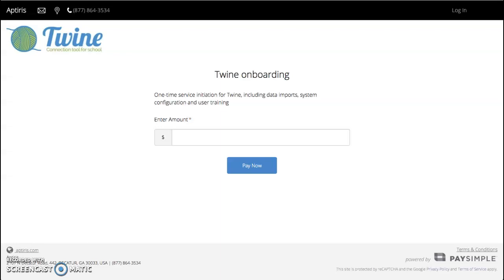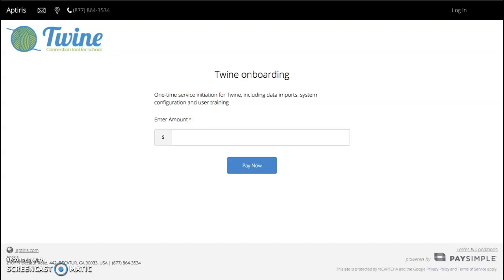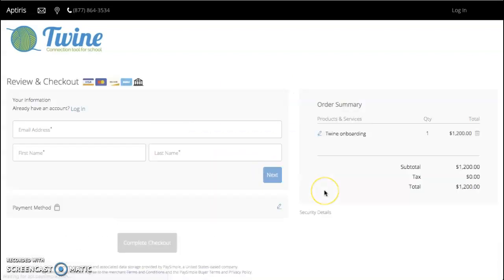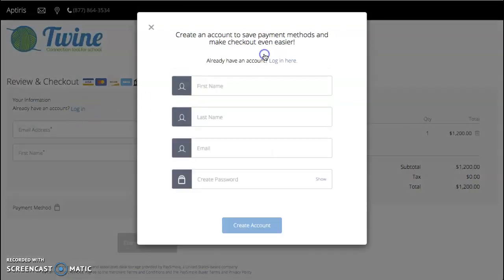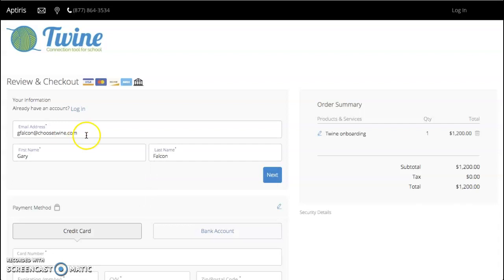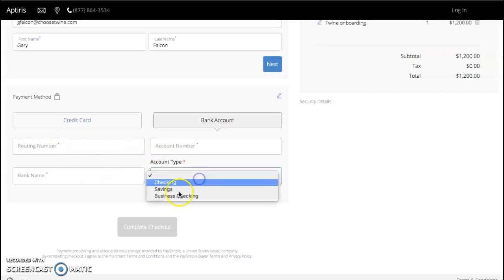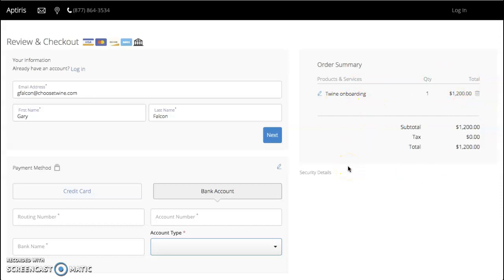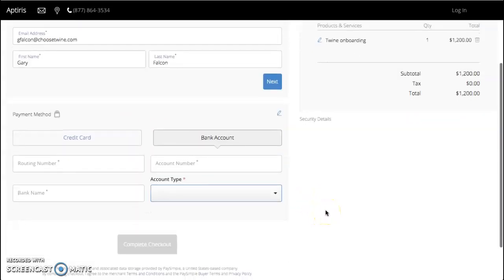Setting up your payment preferences for Twine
For payments, we've provided a customer portal that allows you to configure your payment settings, including either ACH or credit card. Using the secure portal ensures that you retain full control of your account settings, without you or us having to share sensitive information. This also ensures that all your payments are unambiguously associated with your account.